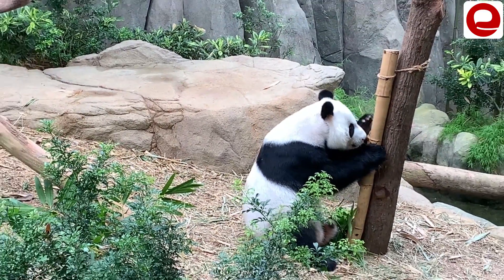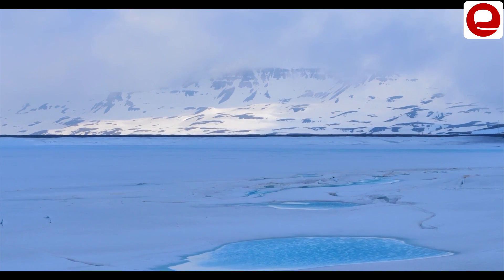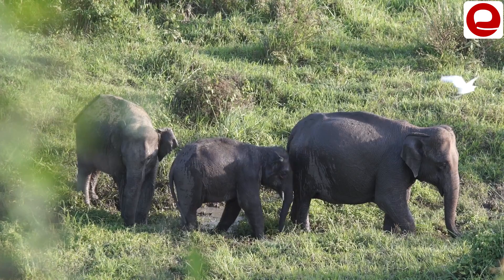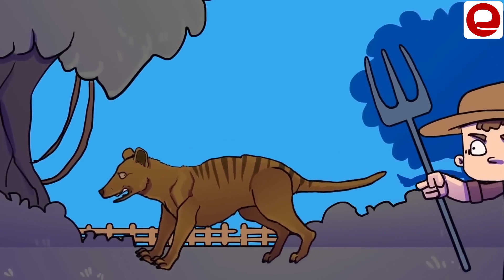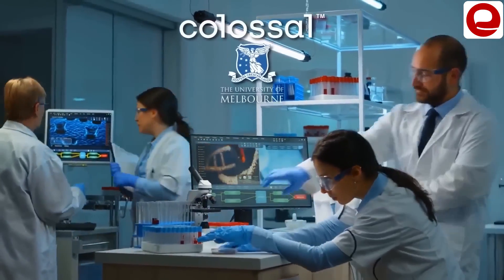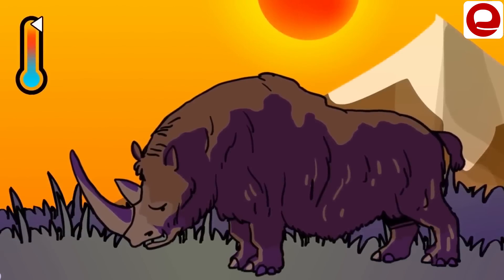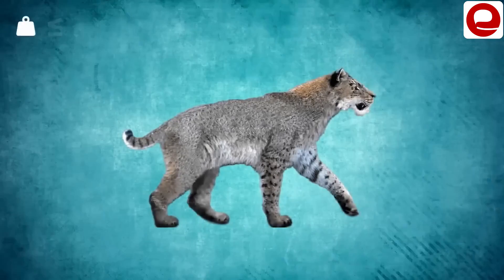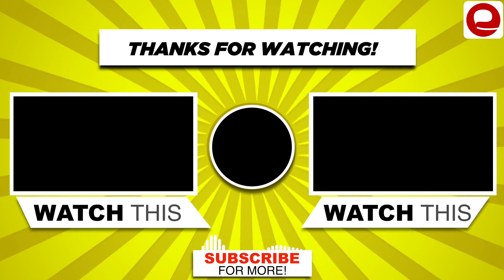Thanks to DNA technology Mammoth CAME BACK From Extinction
Bringing Extinct Animals Back: The Real Appearance of the World's First Baby Mammoth and More!

Discover the incredible world of extinct animals making a comeback! In this video, we explore the groundbreaking efforts of scientists to revive long-lost creatures and restore ecological balance. From the majestic Woolly Mammoth to the enigmatic Tasmanian Tiger and ferocious Saber-toothed Cats, witness the wonders of genetic engineering and DNA technology that make it all possible. Join us on this journey to the past as we delve into the remarkable photos of the first baby mammoth, soon to be born, and many other species awaiting a new lease on life.

The year 2027 holds exciting promises as scientists prepare to reintroduce the awe-inspiring Woolly Mammoth, standing 12 feet tall and weighing a staggering eight tons. By recreating the cold grasslands of their time, we can combat global warming and preserve critical habitats. Learn how the Carousel company, led by Professor George Church, spearheads this mission with millions invested, striving to create an embryo combining genes from Asian elephants and cold-adapted animals.

Explore the lost world of the Tasmanian Tiger, once an apex predator that maintained ecological harmony in Australia's jungles. Sadly, it became extinct due to hunting by early Europeans, leading to disastrous consequences for the ecosystem. Now, scientists endeavor to resurrect this predator and restore balance to the wild.

Venture into snowy regions and encounter a species akin to rhinoceroses, thriving millions of years ago. These cold-adapted animals, with a thick fur layer, fell victim to global warming-induced heat and ultimately disappeared. However, researchers' discovery of a well-preserved specimen provides hope for their revival through genetic manipulation and artificial wombs.

Genetic technology has also paved the way to bring back the scimitar-toothed cat, a species similar to the Saber-toothed Tiger from bygone eras. With advanced gene manipulation, scientists aim to resurrect this fearsome feline.

Witness how science pushes boundaries and opens the door to unimaginable possibilities. Good day!